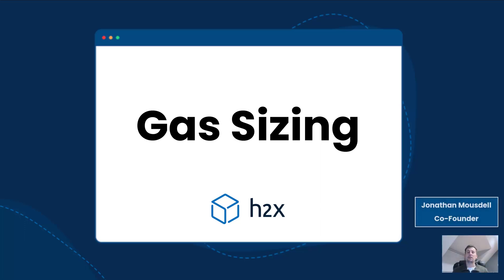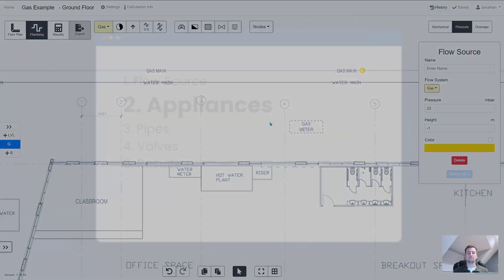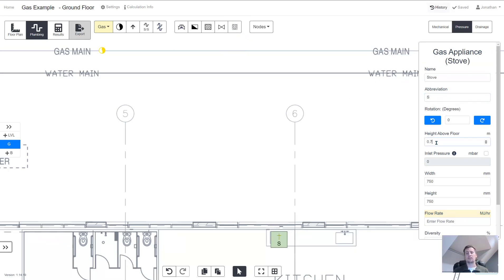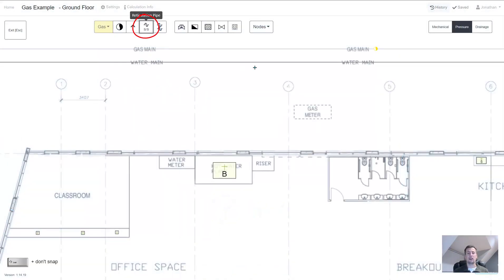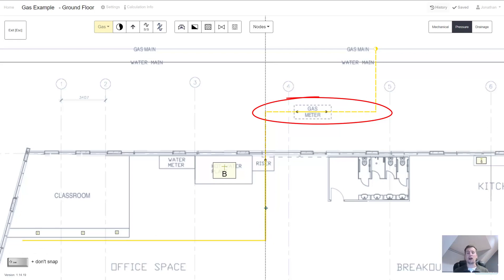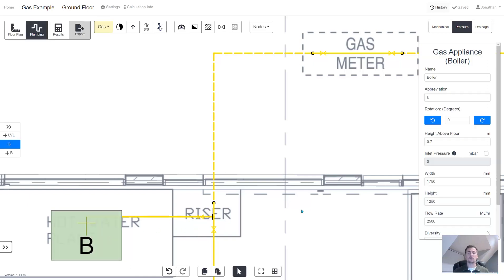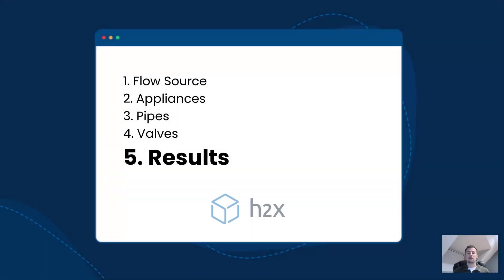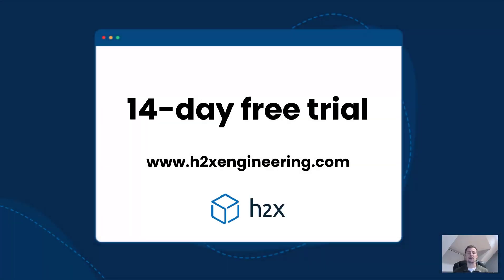What is h2x - Designing Gas Systems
How to design gas systems? How to size pipe? How to calculate pressures? How to calculate velocity? How to calculate flow rates?